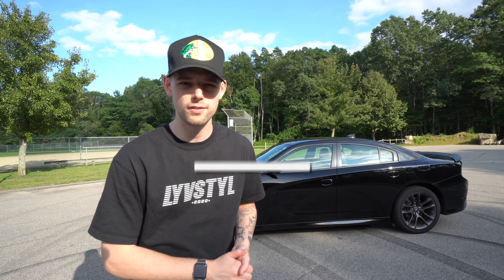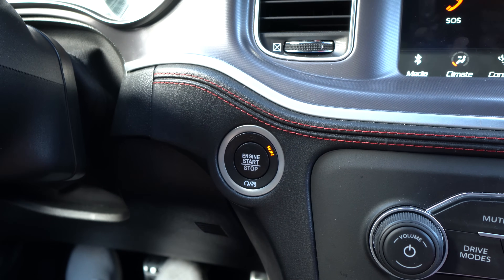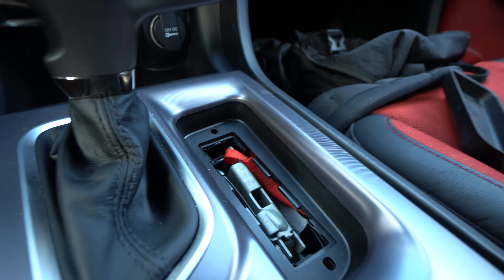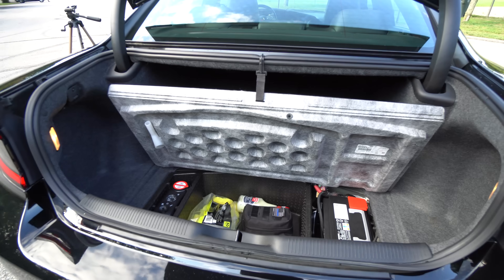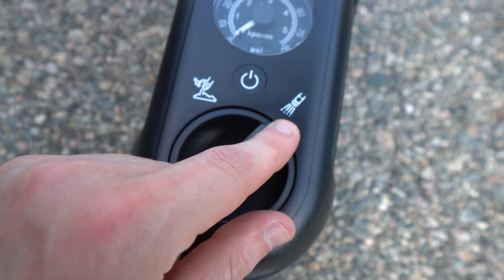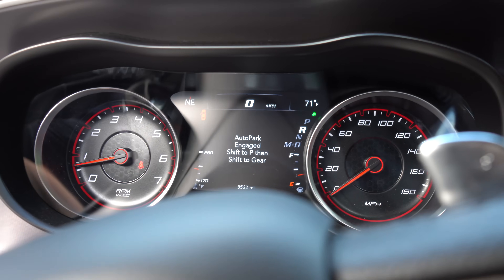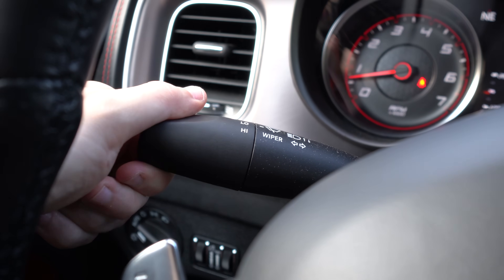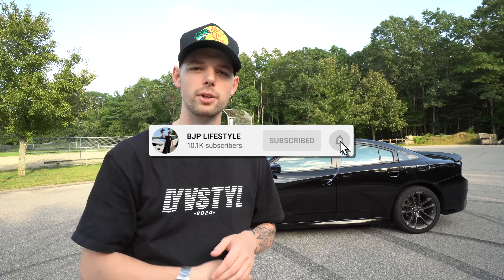What They Don't Want You To Know... DODGE CHARGER HIDDEN FEATURES!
MOPAR vehicles always have easter eggs within them... including the Dodge Charger, but what about hidden features that they don't want you to know about / aren't widely known on the Dodge Charger. On my 2021 Dodge Charger Scat Pack, there are several cool hidden features/easter eggs that many people (including myself) didn't know about! I'm sure these features go from the SXT / GT & RT all the way up to the Scat Pack / Hellcat (Demon / Redeye). Comment any hidden features or weird things you've found on your Dodge Charger down below!

My Favorite Charger Scat Mods:
▶ Rear Diffuser
▶ Front Splitter
▶ Rock/Splash Guards
▶ Catch Can
▶ MOPAR Cold Air Intake
▶ Rear Taillight Tint
▶ Rear Outer Taillight Tint
▶ Side Marker Tint
▶ 5" Carven Exhaust Tips
▶ Black Center Caps

My Favorite Jeep Mods:
▶ MOPAR Floor Mats
▶ Red SRT Key fob

Check Out The Gear I Use For My Videos:
▶ Sony a6400 Camera
▶ Sony OSS 10-18 Lens
▶ Rode Video Mic Pro+